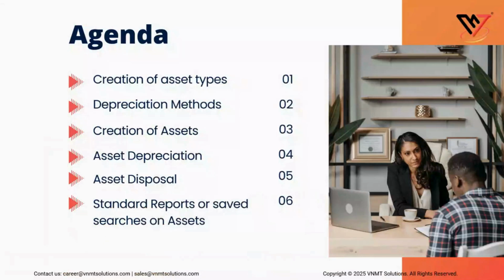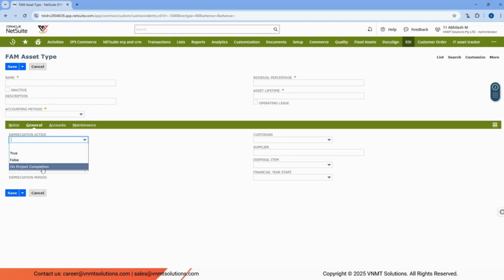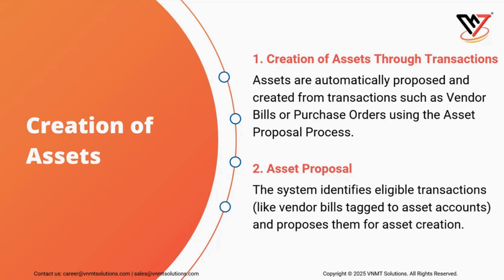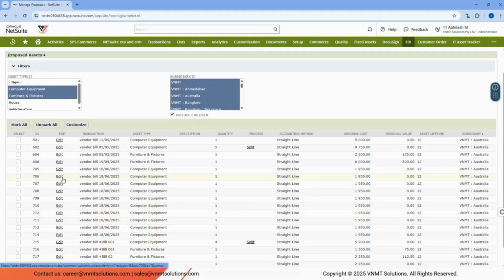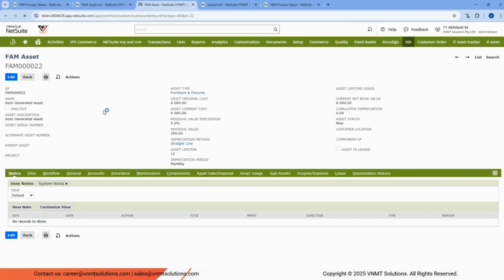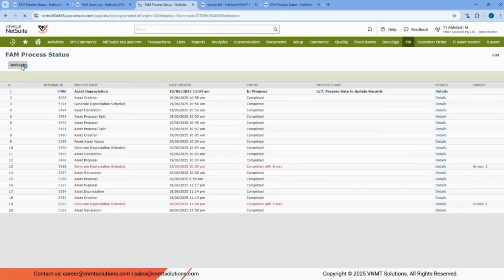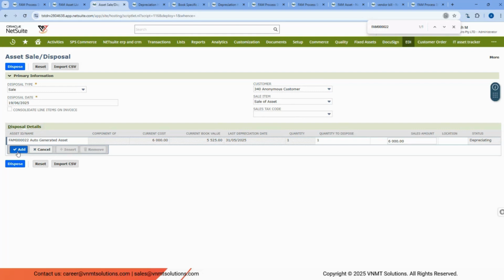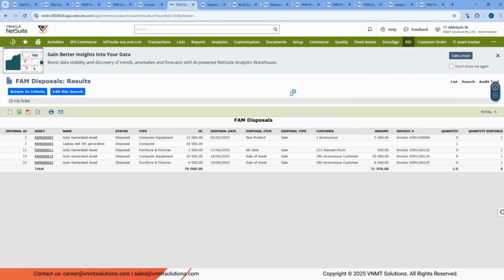NetSuite Fixed Asset Management Webinar | Expert Guide + Live Demo | VNMT Solutions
🎥 Watch the full recording of our exclusive webinar on NetSuite Fixed Asset Management, where our experts guide you through the complete asset lifecycle — from acquisition to disposal — using NetSuite’s built-in FAM module.

Whether you're just getting started or want to automate and optimize how you handle assets in NetSuite, this session is packed with practical insights, expert tips, and real-time demos.

✅ What you’ll learn:

1. How to set up and configure Fixed Asset Management in NetSuite
2. Automating depreciation, disposal, and asset transfers
3. Common challenges and how to overcome them
4. Live walkthrough and Q&A with NetSuite experts

👉 Stay in control of your asset strategy — watch now and upgrade your NetSuite game.

Whether you joined us live or are watching later — we’d love to hear from you!